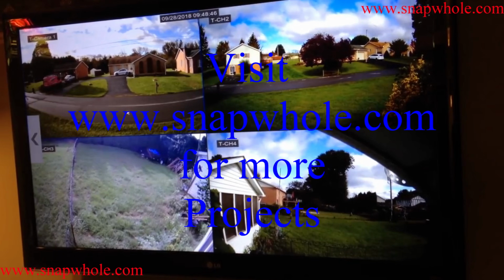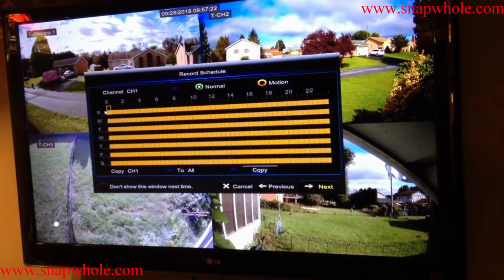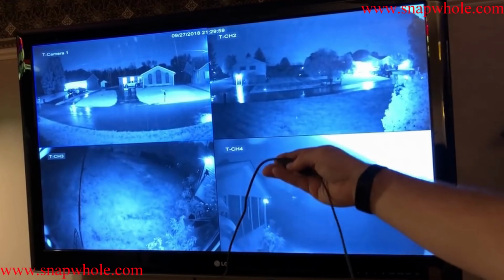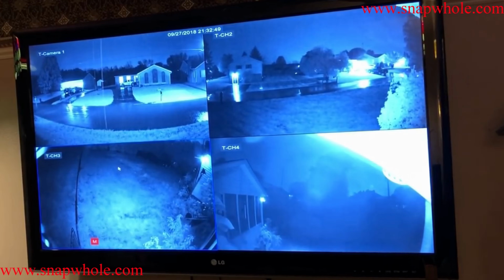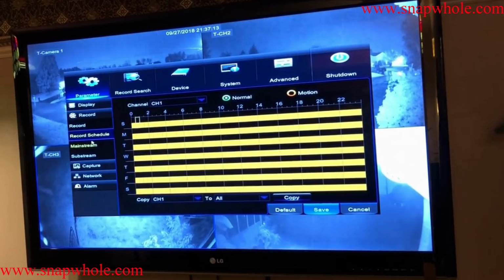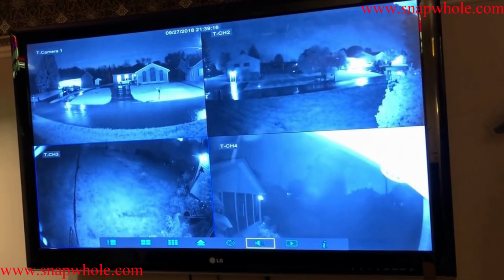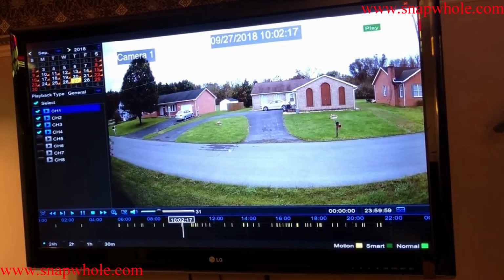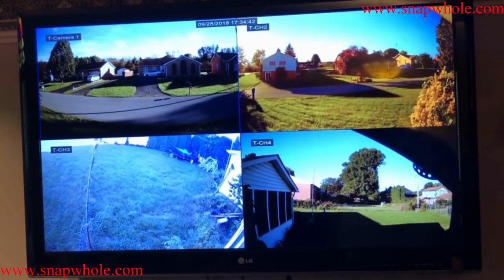Harbor Freight Cobra 8 Channel Surveillance Camera System Pt 4 How to Operate Security System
Harbor Freight Cobra 8 Channel Surveillance Camera System Pt 4 How to Operate System
New Client Version Videos for the Cobra Wired Security System